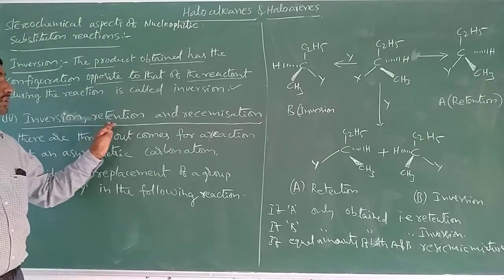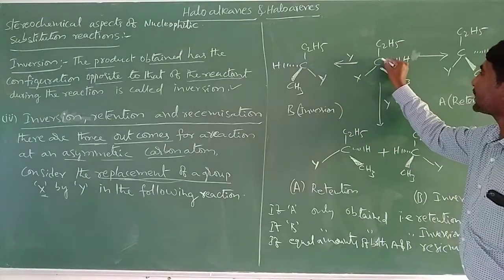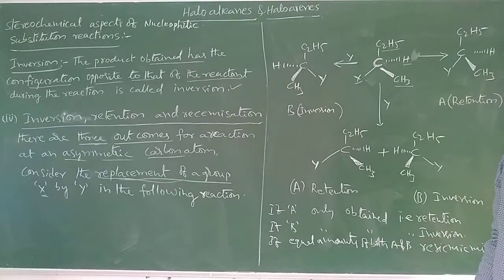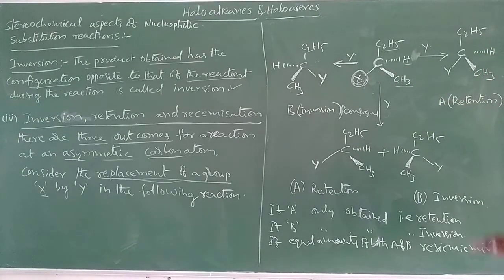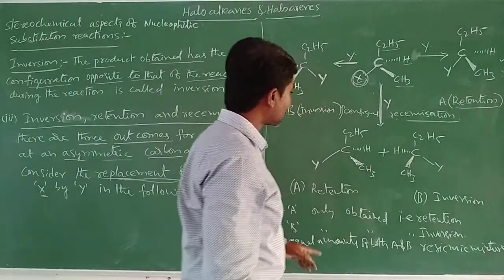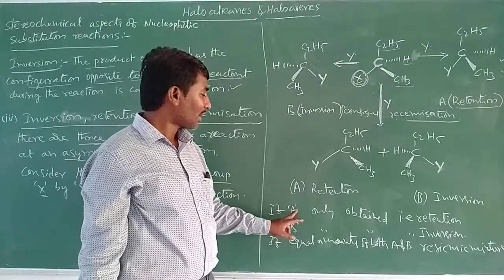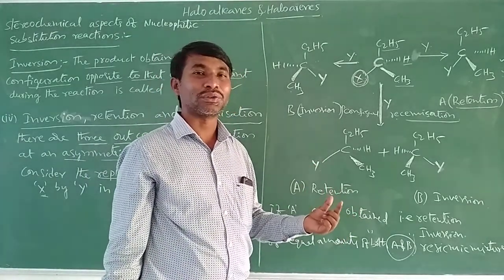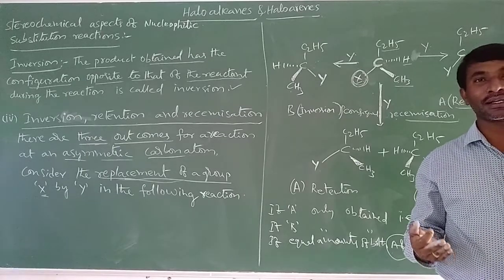Chemistry 57 inversion, retention and racemisation